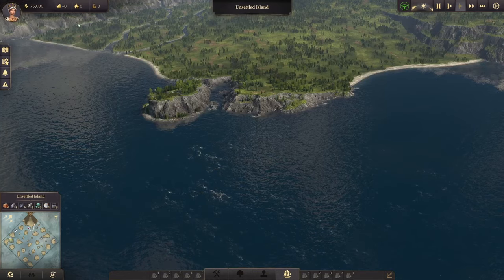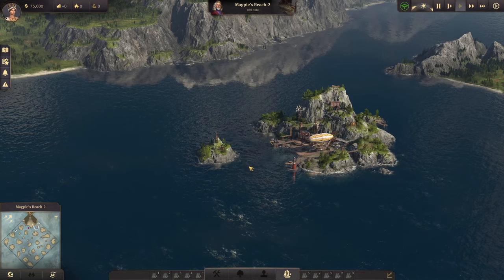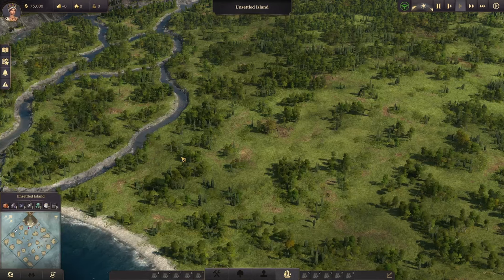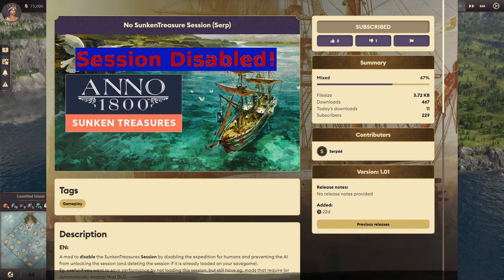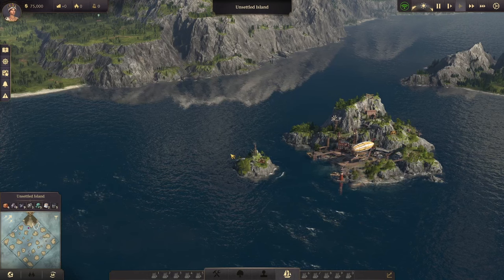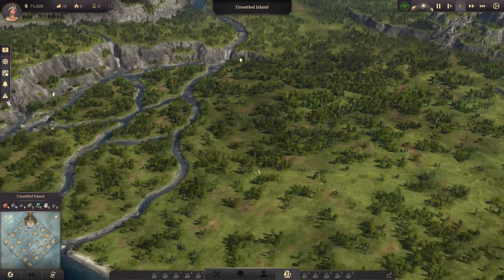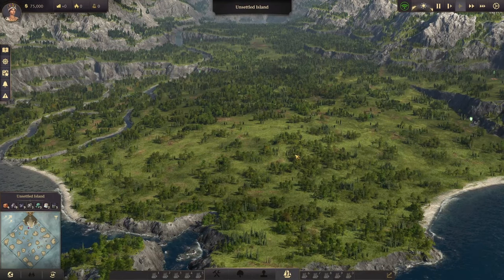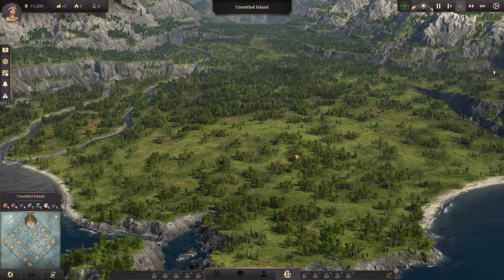OLD WORLD CROWN FALLS + NATE Custom Mod | Anno 1800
Looking at a custom mod made that brings Crown Falls into the Old World and also includes Nate as a neutral trader!!!